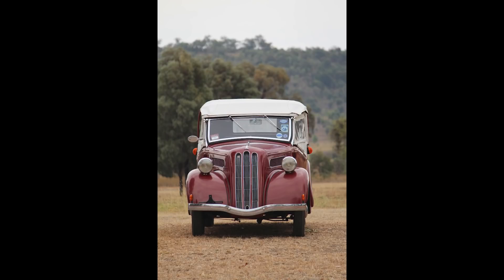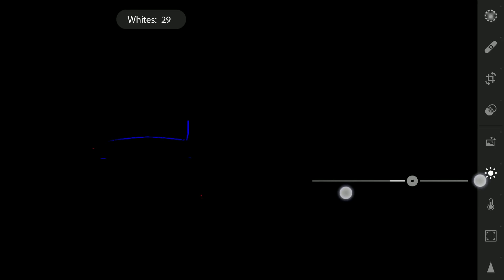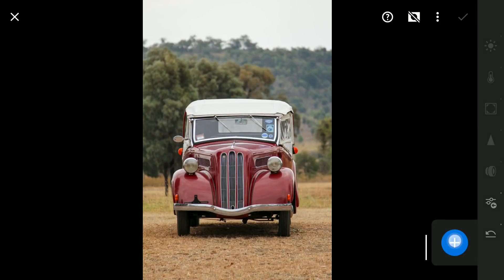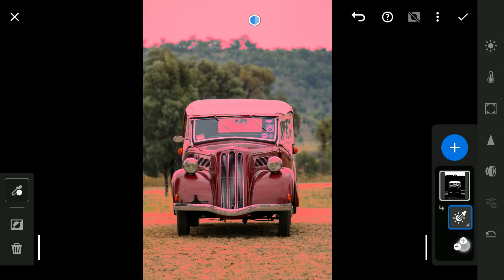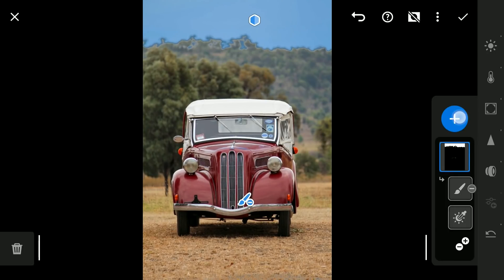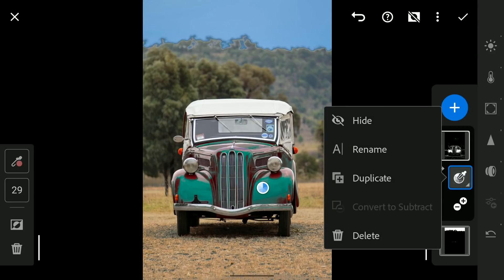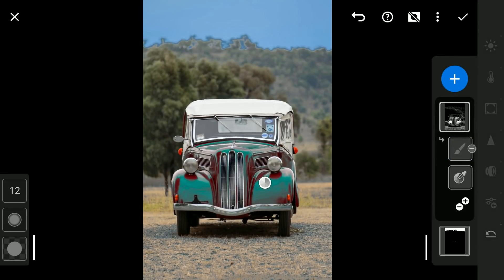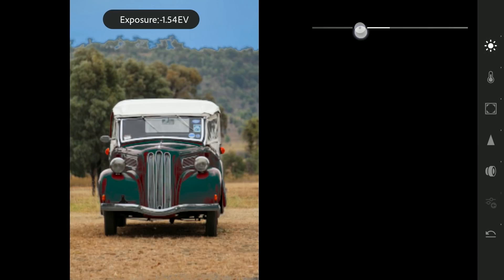How to Turn an Image to a DIFFERENT LOOK in LIGHTROOM MOBILE | Android | iOS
In this Lightroom video, I am gonna try to turn the image to a completely different look using mainly the new Selective masking tools. The new Color and Luminance range masking tools came in quite handy to get this look. Found a few bugs where the tools didn't act as intended, hopefully these will be fixed soon.

**Subtitles available in English, Spanish, Portuguese, French, Russian, Chinese, Indonesian, Vietnamese, Thai, Bangla, Arabic and Hindi**

Photo credits: Lynnette Greenslade